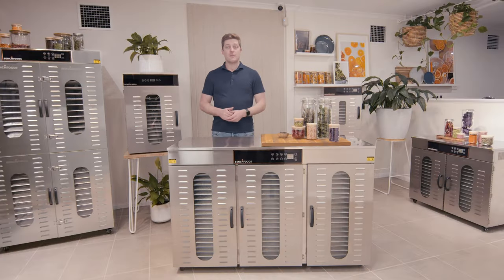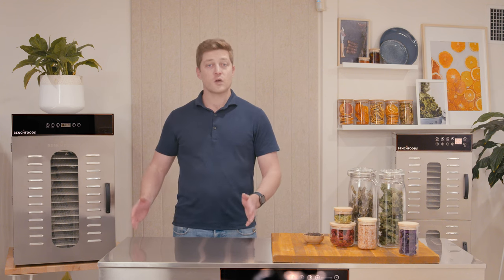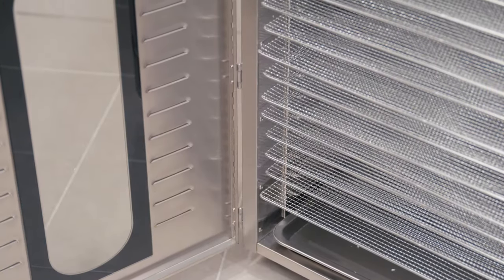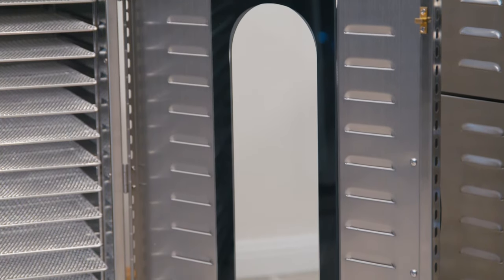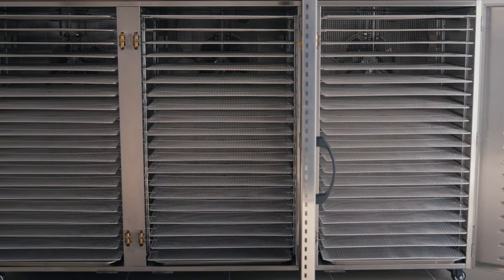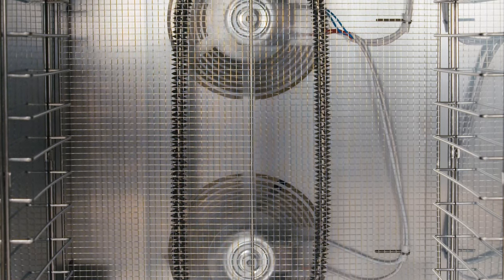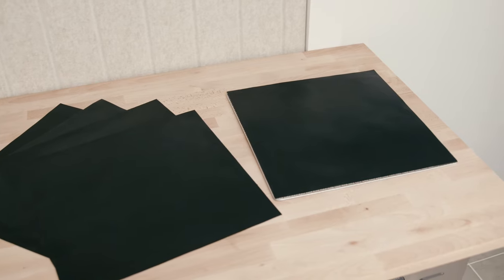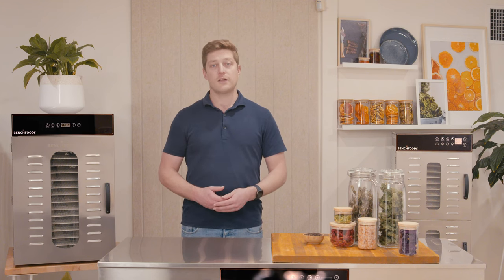COMMERCIAL DEHYDRATOR: 3 Zone / 60 Tray / 9.6m² Tray Area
WHAT YOU GET:
1 x Commercial Dehydrator
60 x Stainless steel mesh trays
3 x Stainless steel pan drip trays

This Digital 3-Zone fully stainless-steel dehydrator is made for ongoing commercial use. With (60) 40x40cm trays and our high-efficiency forced air convection system, you can dehydrate your food at industrial rates. This gives you a total of over 9m² of dehydrating rack space. This unit gives you the versatility of being able to independently control each of the 3 Zones on their own. Set different temperatures and timers for each zone. Use only 1 zone or all 3. Great for dehydrating different types of food simultaneously or even doing different recipes of jerky so the flavours don't cross contaminate. Our Food Grade 304 Stainless Steel mesh trays allow food to cook evenly on both sides without the need to rotate or turn food over while dehydrating. If you need solid trays for things like flour and grains just let us know or simply apply wax or baking paper to the mesh trays. Perfect for fruits, nuts, jerky, biltong, vegetables, and more